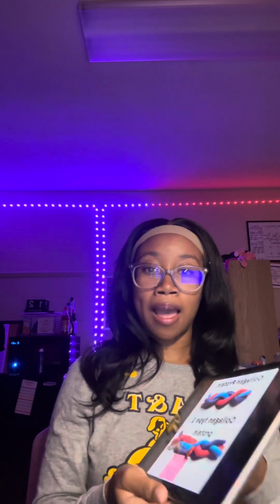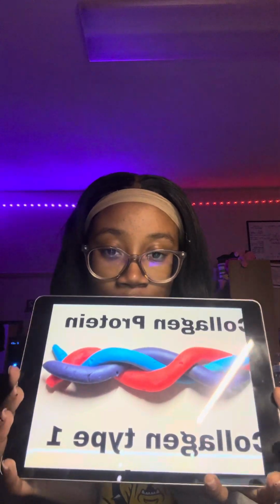Type 1 Collagen Protein